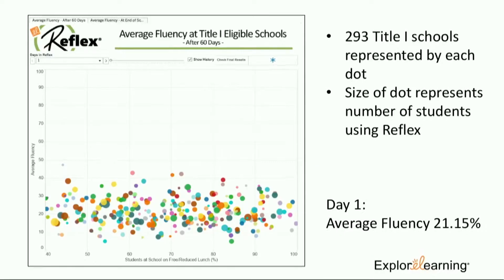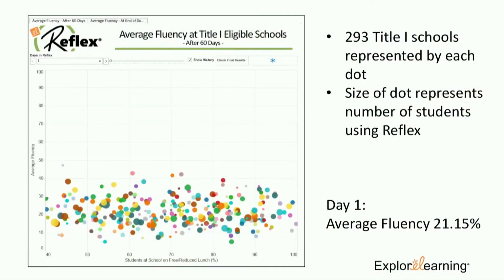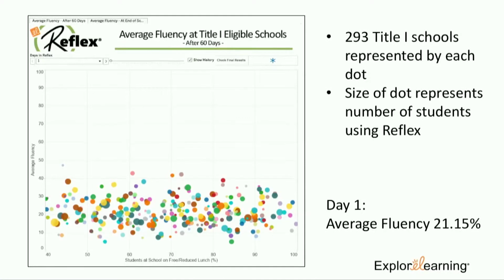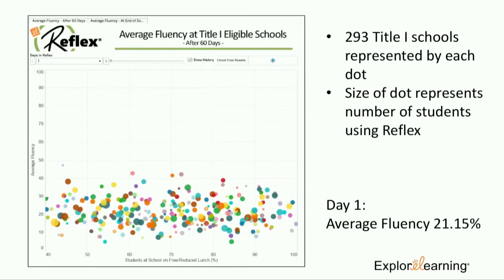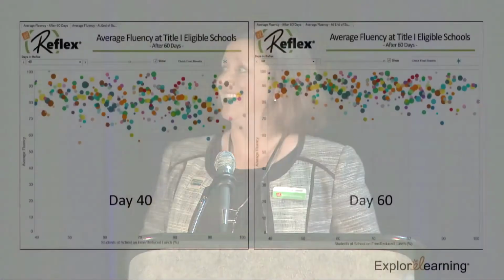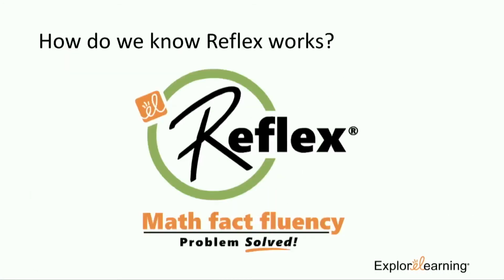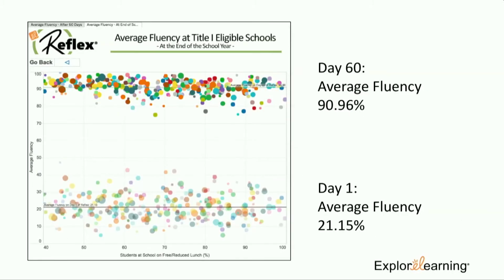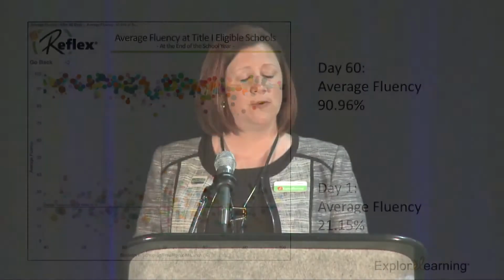National Title I Conference 2017 Trailer: Closing the Mathematics Achievement Gap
In a short trailer from the longer presentation at the National Title I Conference 2017, Dr. Christina Gawlik from ExploreLearning shares the research and data from thousands of Title I students, to show how math fact fluency can make a difference in achievement and test scores.